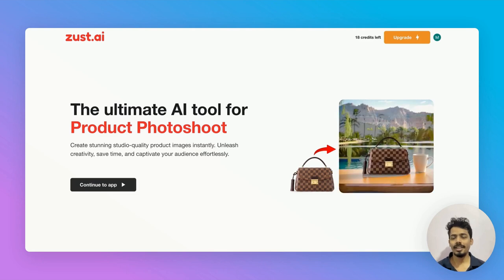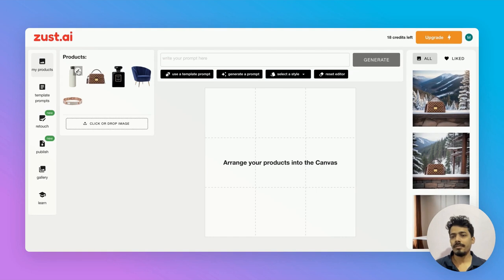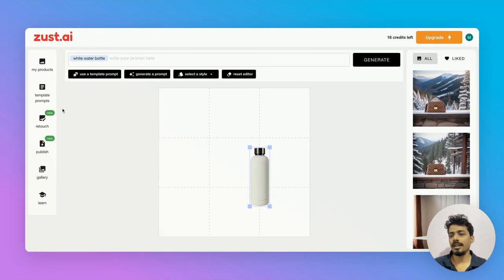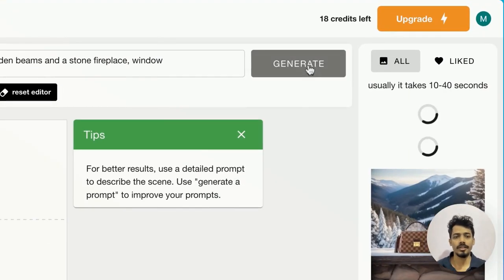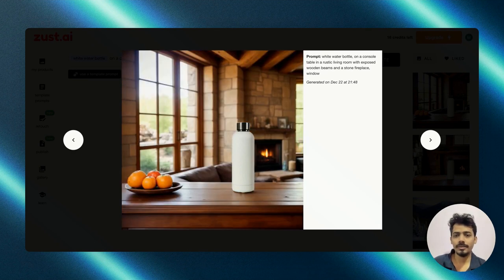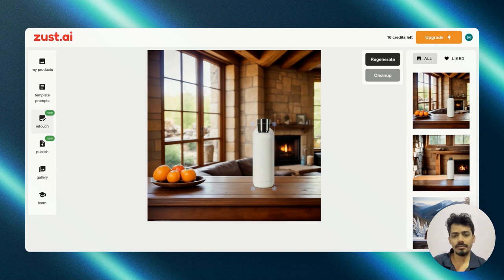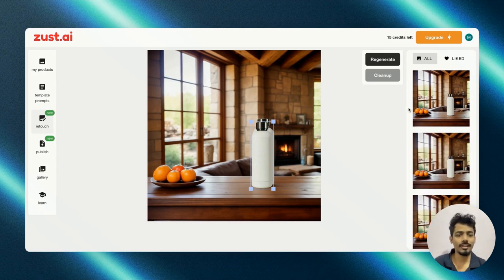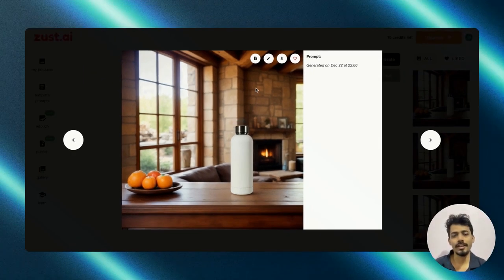How to create product photos using AI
Learn how to create professional, studio-quality images effortlessly, ideal for businesses and marketers. This tutorial covers the essentials of using Zust ai, from navigating its user-friendly interface to producing up to 400 images with our flexible plans. Plus, discover how to craft engaging social media captions. Perfect for e-commerce sites and digital marketers, this guide is your key to elevating your product presentation.

I am the co-founder of this web app.